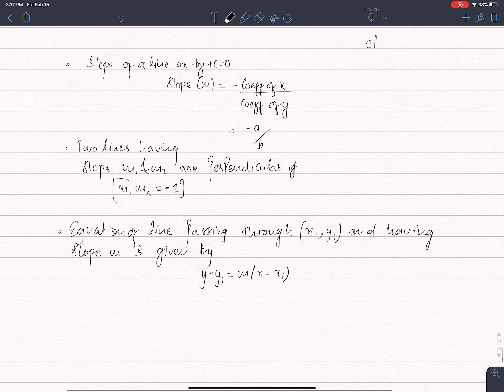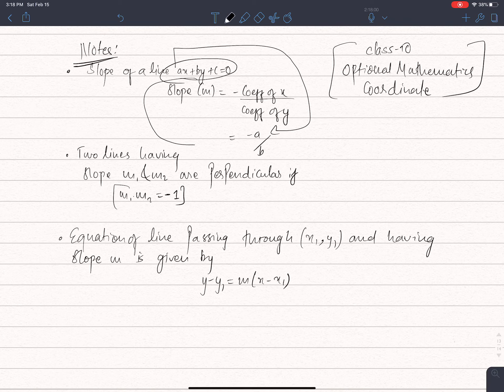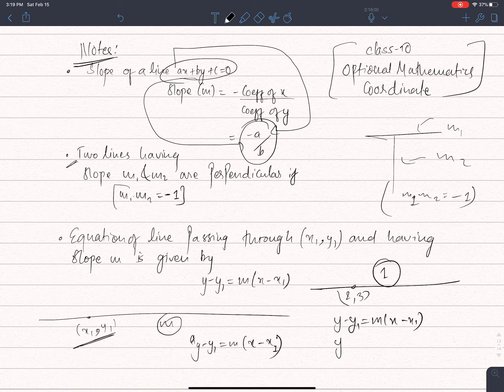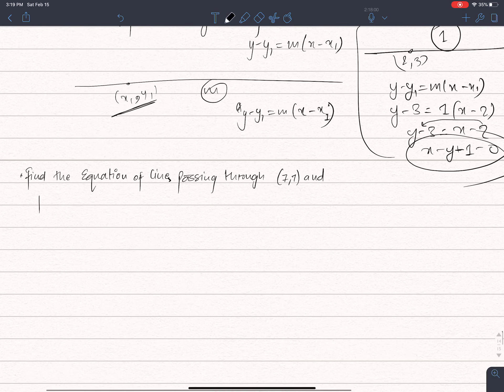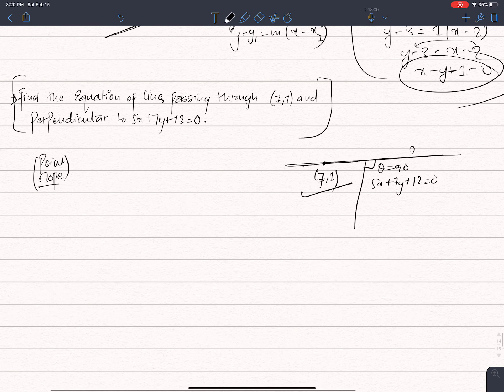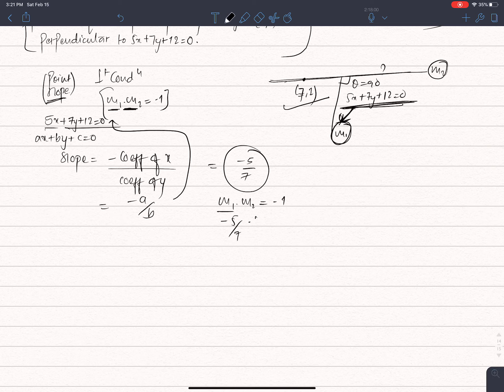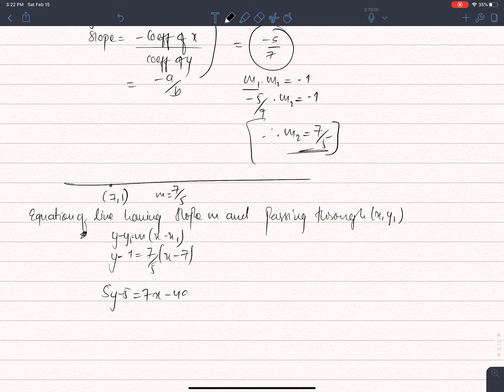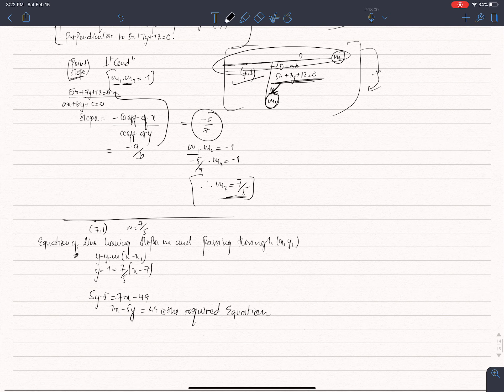Slope of line | SEE class 10 | Co-ordinates Geometry in Nepali | Part 2